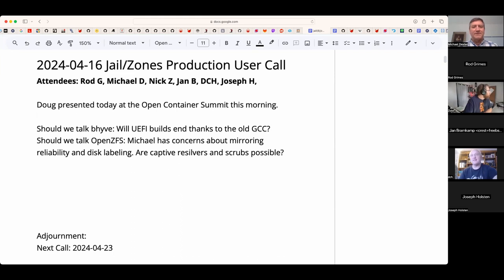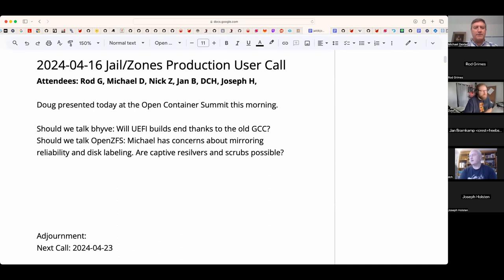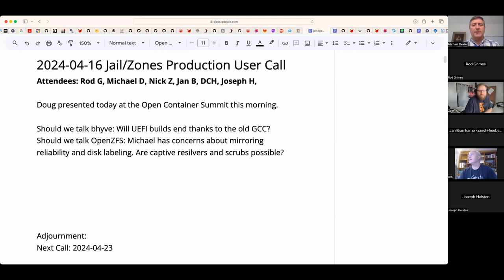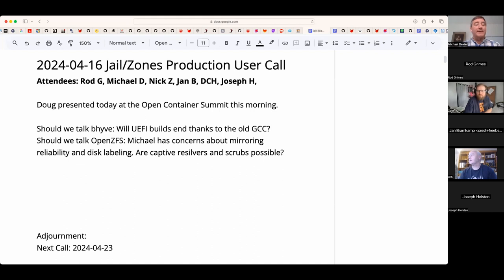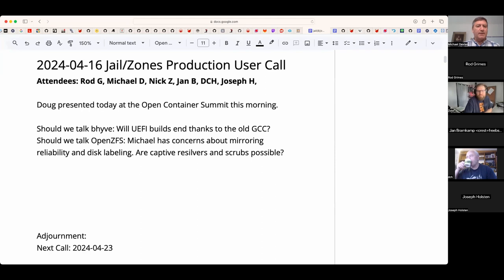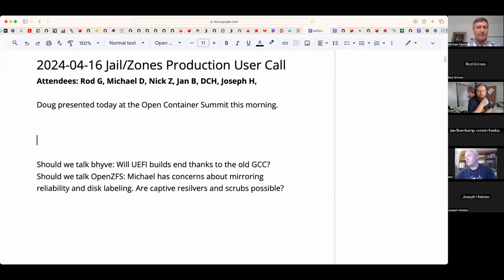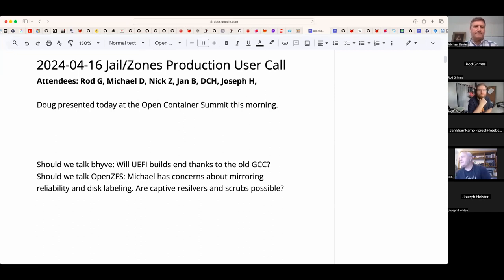2024-04-16 Jail/Zones Production User Call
The April 16th, 2024 Jail/Zones Production User Call

We discussed jail.conf and .include scripting, OCI container options on illumos, container and application packaging with Jail, Flatpack, and others, Firmlinks!, QubesOS, high-performance container networking and testing to identify clear bottlenecks!